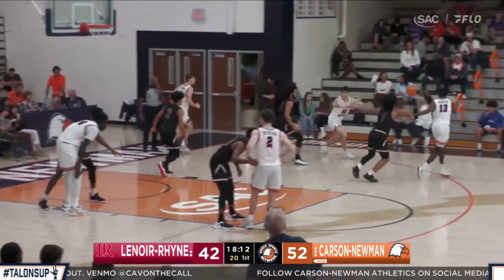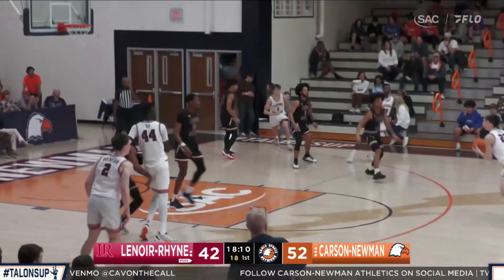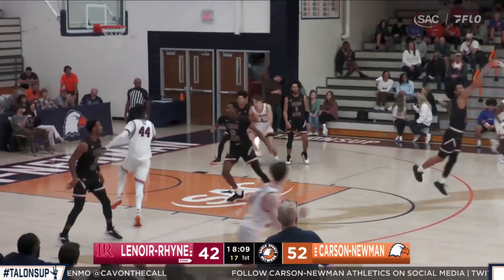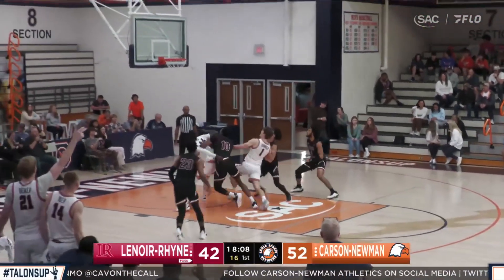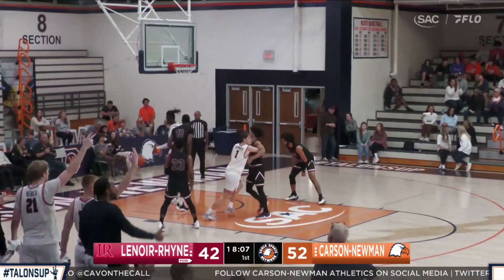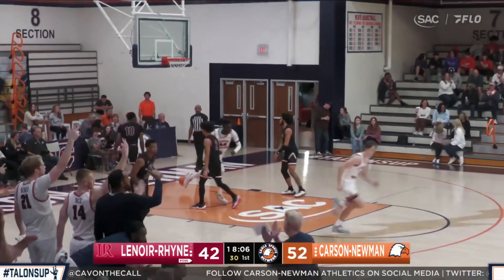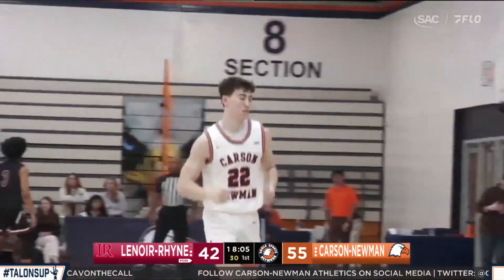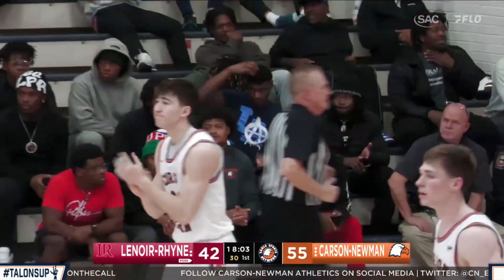John Zhao 33 PTs Full Highlights vs Lenoir-Rhyne (10.02.24)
6'4" PG/SG White #22 John Zhao 33 PTs, 7 Triples